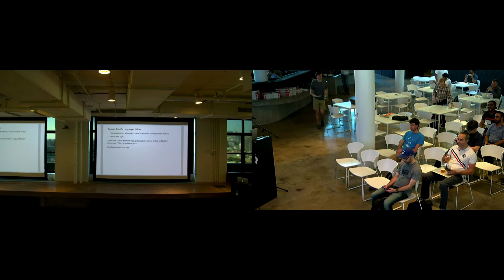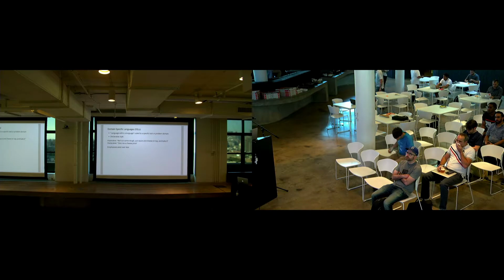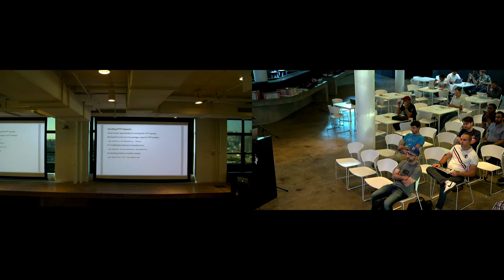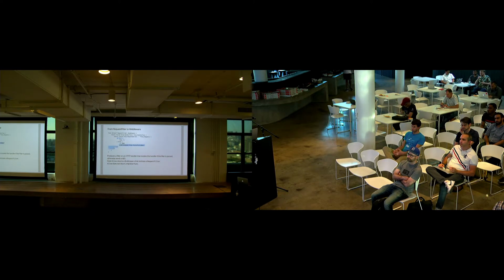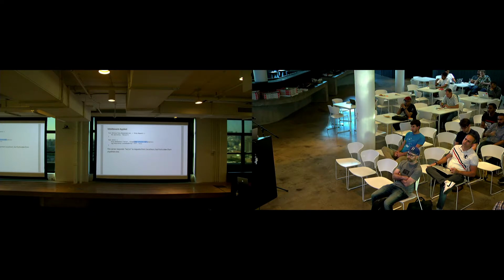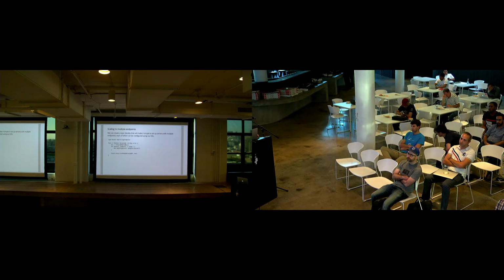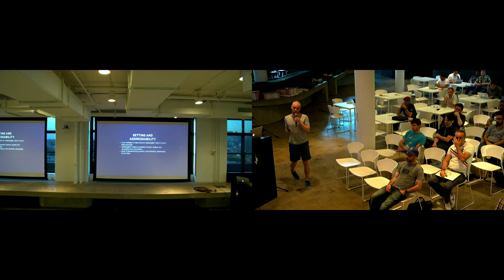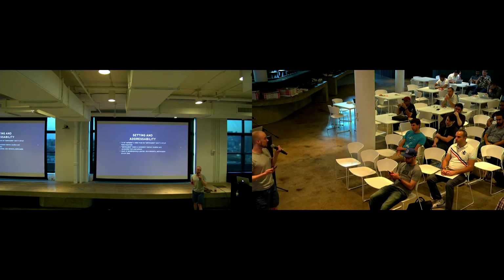Go Syntax & Reflection (Golang NYC)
Talks:

• Adam Glassman: Go Syntax for DSLs

• Henry Clifford: Reflection

Go Syntax for DSLs:

Go has a reputation for being verbose and rigid compared to Python, Ruby, and other dynamic languages, but Go's limited surface area tastefully hides some awesome expressive power. In this talk we'll look at a few features of Go that make it possible to create declarative DSL-style APIs that can accomplish a lot in small amounts of highly readable code.

Adam Glassman is a quantitative software developer at AQR Capital Management, and previously was a software engineer at Docurated where his team built one of those systems you hear about that replaces a few dozen machines running Ruby with a single Go box.

Reflection:

In this talk we'll be using two wrongs to make a right by using Golang reflection to parse CSVs. We'll be starting with a brief introduction to reflection and using what we learn to understand how the Golang standard library does un/marshaling and put together a CSV un/marshaling library of our own.

Henry Clifford is currently the CTO at a company called Live, a dynamic map of the places and experiences around you. They've mapped out every public business in New York, from bars and restaurants, to nail salons and laundromats, and used a combination of boots-on-the-ground and machine learning to capture every event happening in the city. He's been using Golang in production for 3 years or so, and Clojure and Python prior to that. He's passionate about data pipelines, API design and generally application architecture. He likes piña coladas and getting caught in the rain.